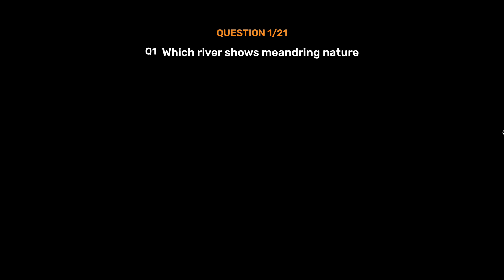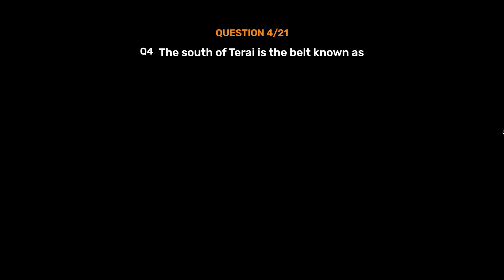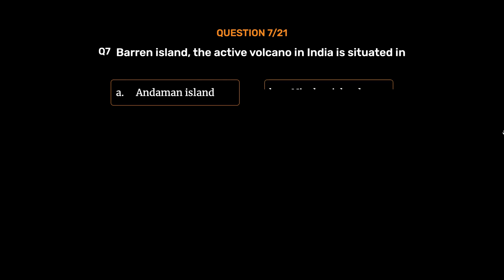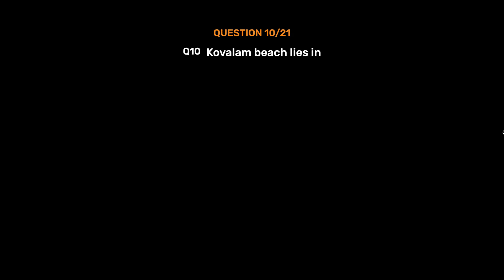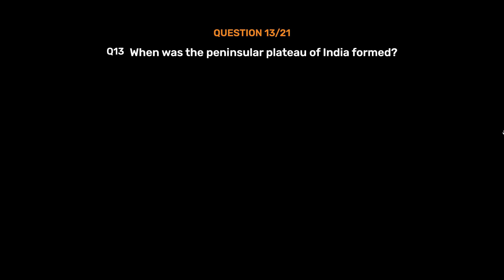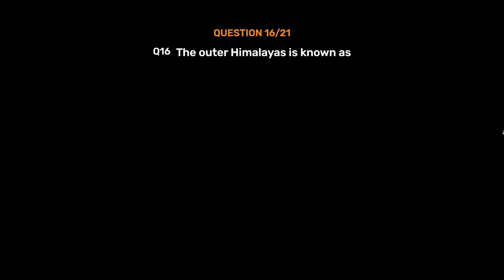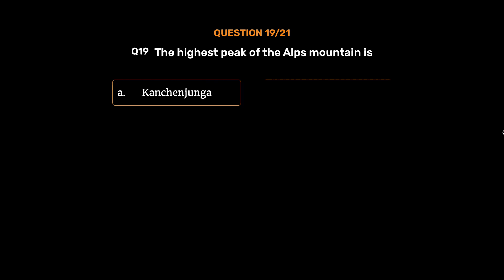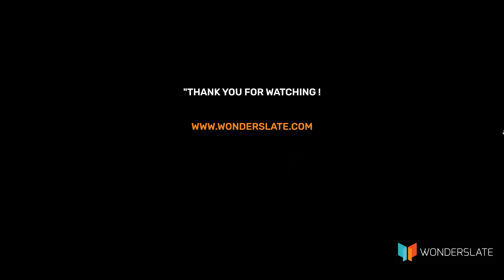Structure and Physiography | NCERT | Class 11 | Geography | Multiple Choice Questions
For more MCQs please click on the below links:
1. CBSE Term II 2022 Geography Class 11th :

3. Oswaal CBSE Chapterwise & Topicwise Question Bank Class 11 History Book (For 2022-23 Exam) :

4. Oswaal CBSE Chapterwise & Topicwise Question Bank Class 11 Chemistry Book (For 2022-23 Exam) :

5. Oswaal CBSE Chapterwise & Topicwise Question Bank Class 11 Physics Book (For 2022-23 Exam) :

Learn more by watching our videos and for more knowledge, access our ebooks by visiting
And, experience, The Joy of Learning!

Wonderslate is here to redefine the learning experience. Our Wonderslate eBooks come with reading materials, audiobooks, videos, interactive quizzes, highlighting, and analytics to assist in the learning process.